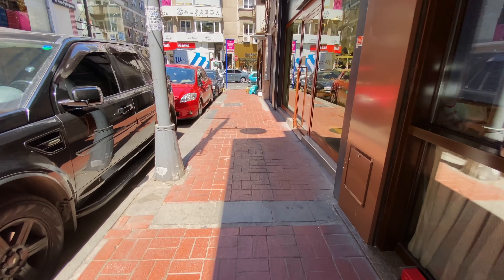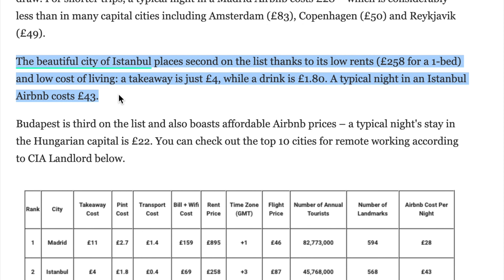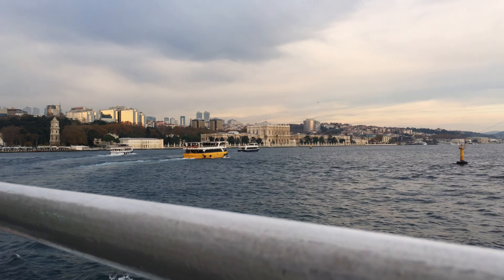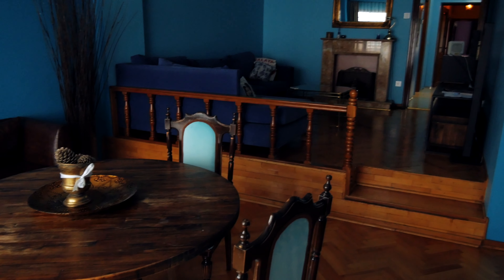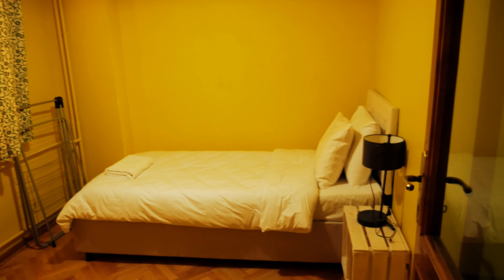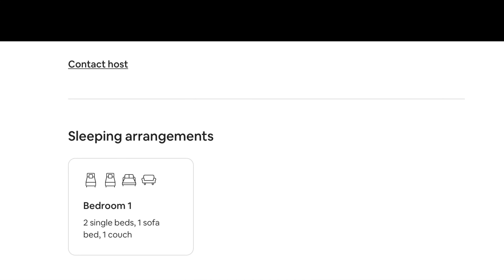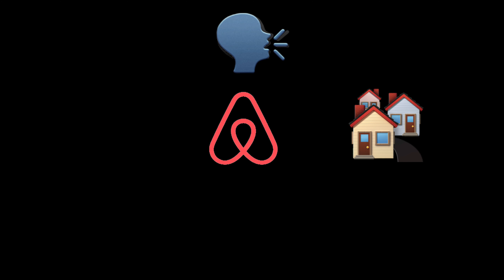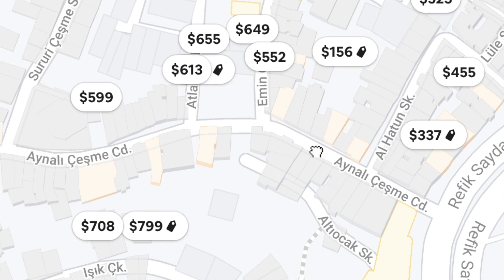Istanbul Apartment Tour: What Does $1000 Gets You On Airbnb?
See what this high monthly rate in Istanbul would get you on Airbnb.

► Airport WiFi Passwords DOWNLOAD!

► International Drone Laws DOWNLOAD!

► Where You Can Drink The Tap Water DOWNLOAD!